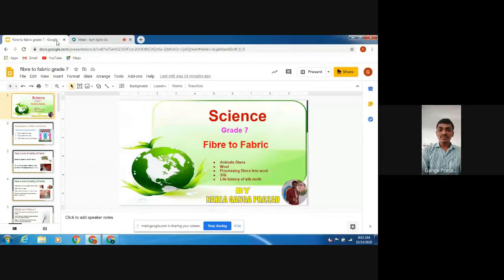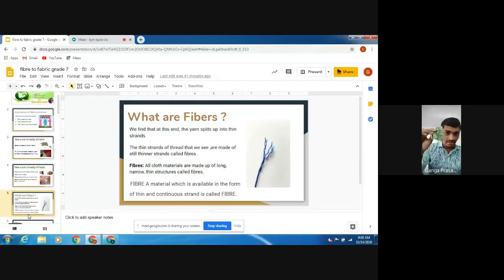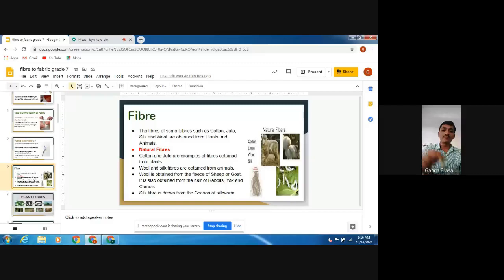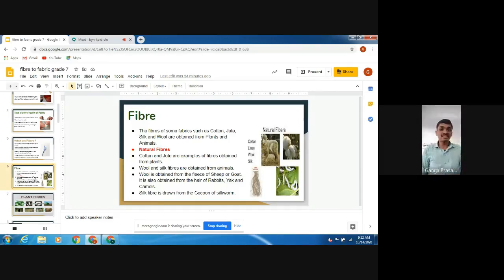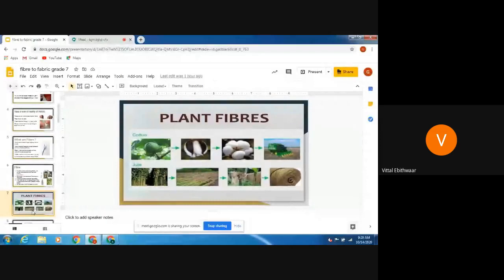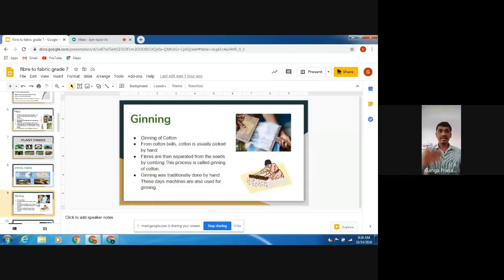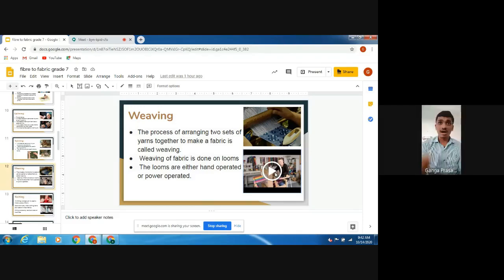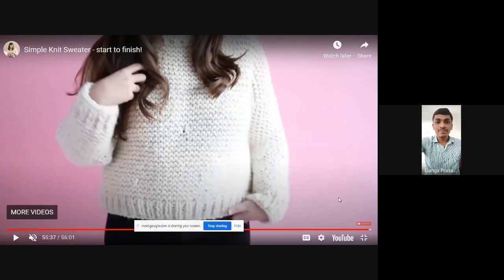Rlcbkd Grade 7 Science Fibre to Fabric